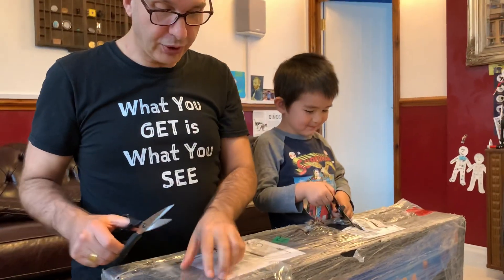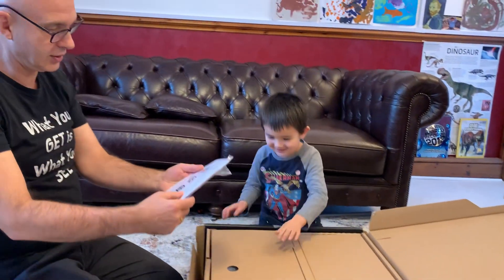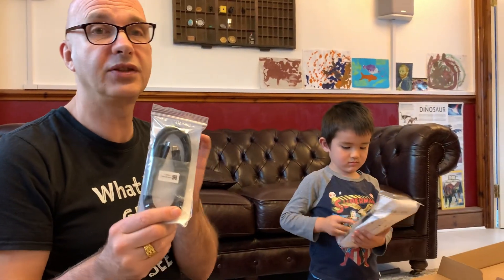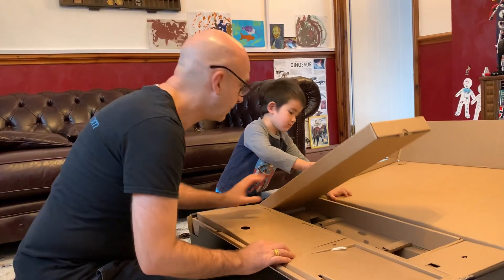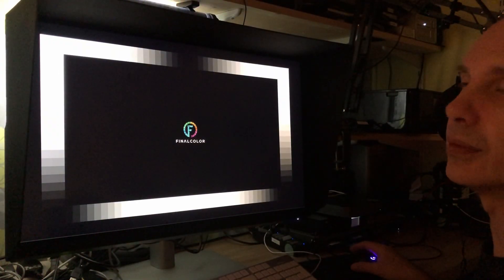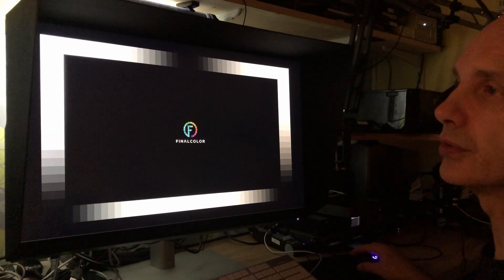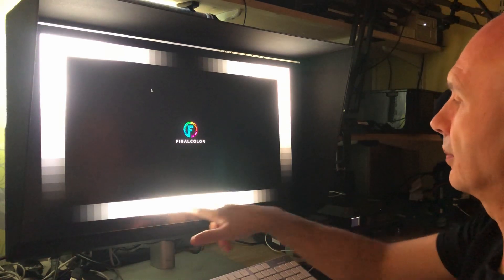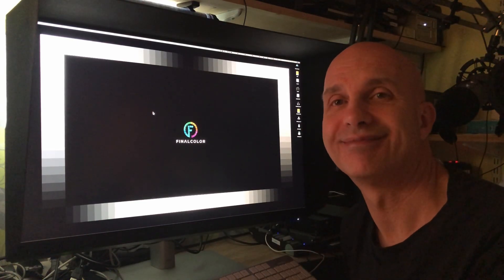Unboxing the DellUP3221Q UltraSharp HDR monitor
Unboxing, setting up and first impressions of the new DellUP3221Q UltraSharp HDR monitor, a great tool for anyone in production or post production that needs a 1000 nit affordable HDR monitor. The worlds first 2000 zone mini LED backlight display.